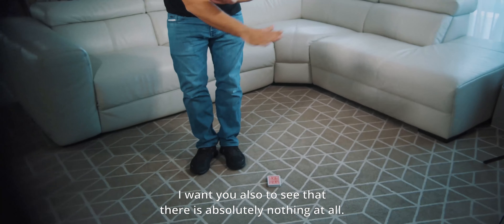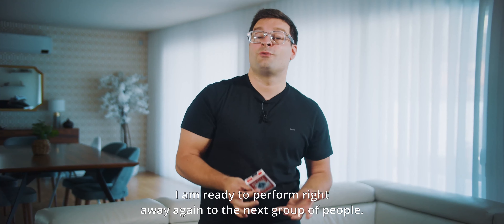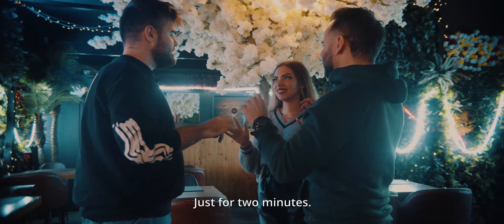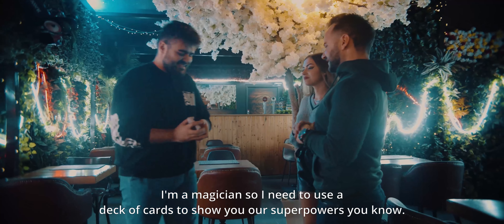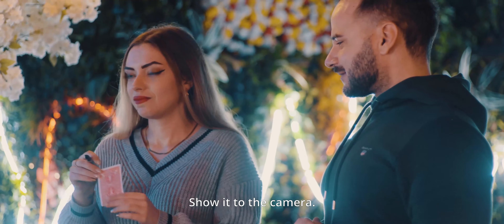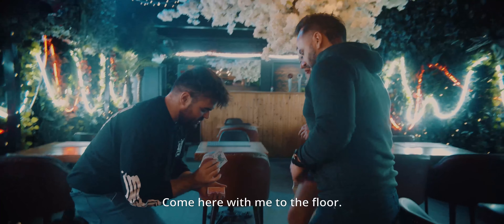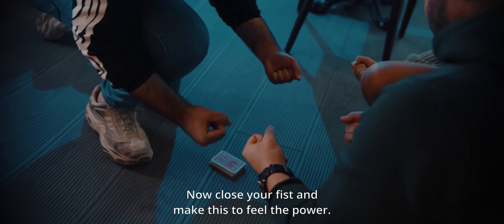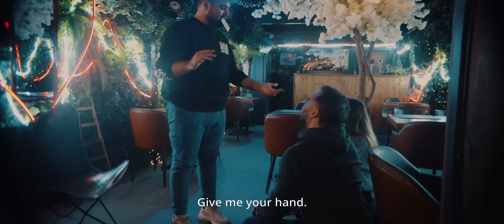La mayoría de estos artículos están disponibles en la tienda de Darío Hueta